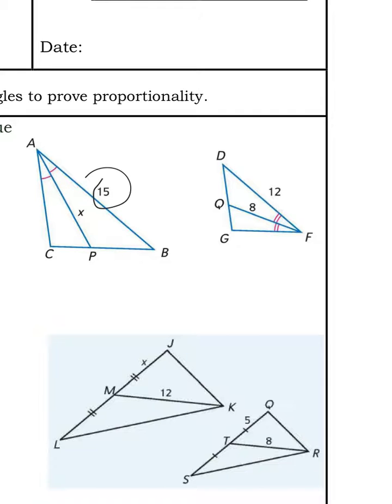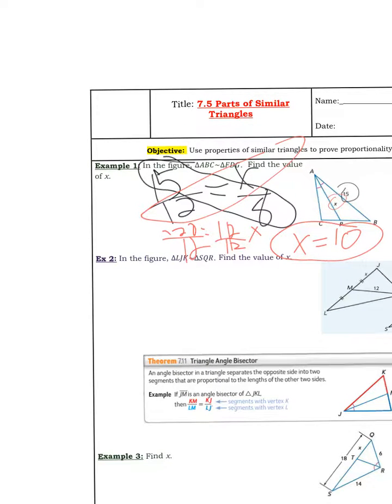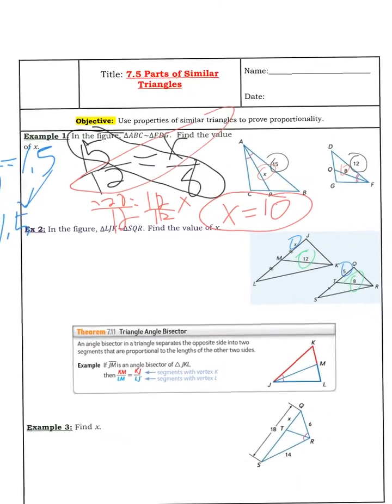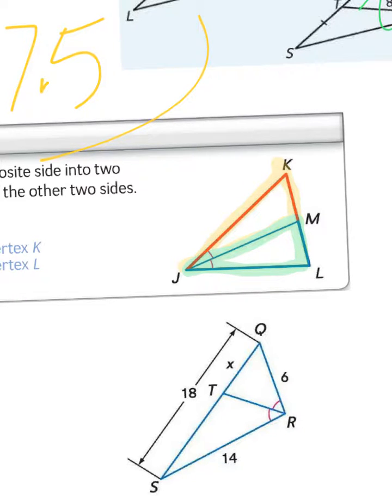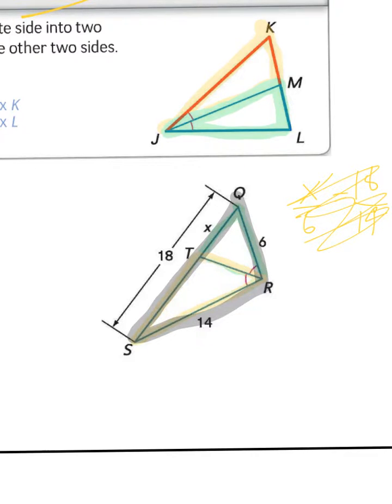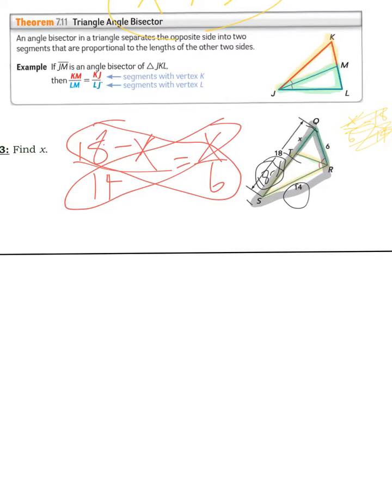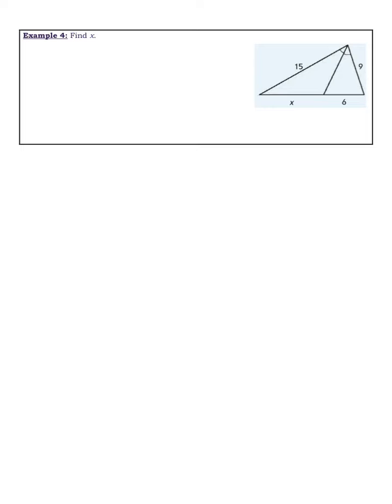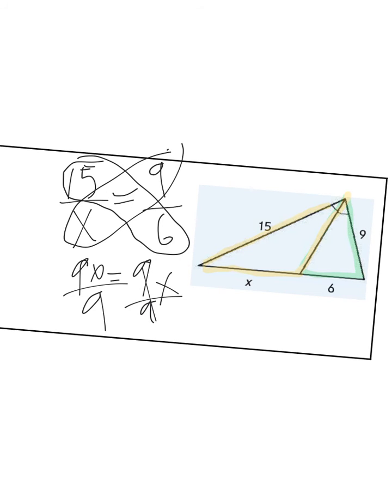Parts of Similar Triangles | 7.5 | Geometry